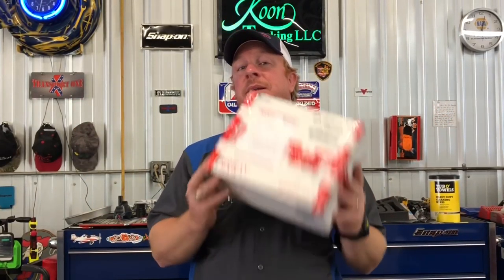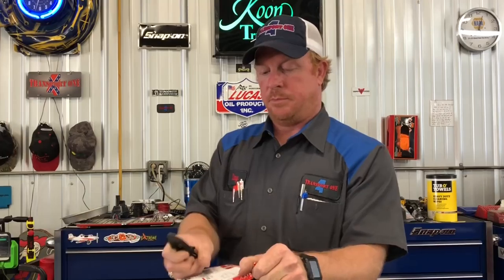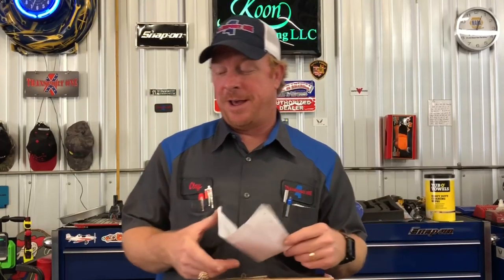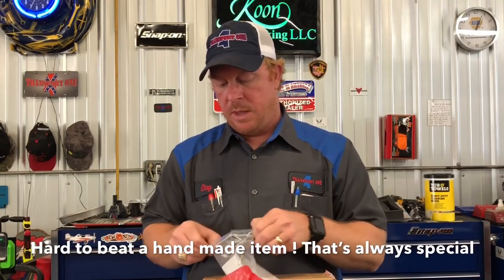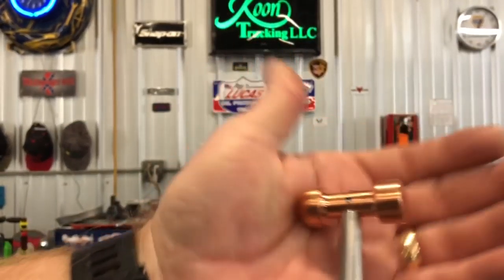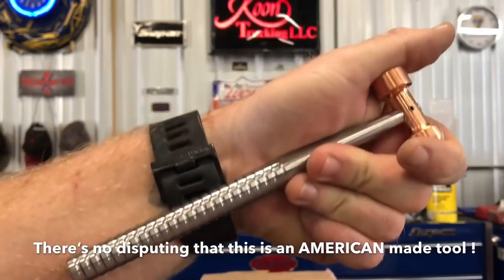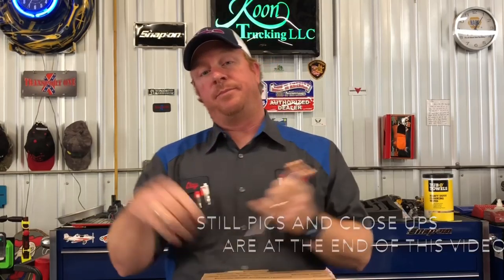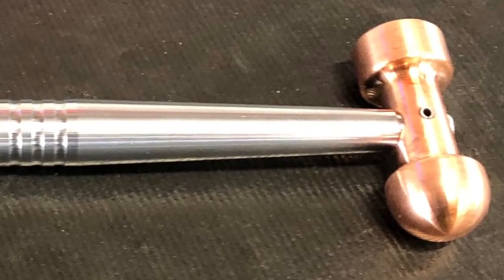Handmade Custom Ball Peen Hammer. Mail Call From Jason Waldon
Milwaukee 3/8” adapter to convert your impact into a 1/4” bit driver:

Vampire Tools 8” Extraction Pliers (these things are amazing):

Knipex Cobra Pliers (some of my go to Pliers):

Streamlight Stylus Pro Rechargeable Flashlight (I carry this in my pocket daily):

Be sure to join in on our normal weekly livestream on Sunday Mornings between 8-9 AM C.S.T.

Koon Trucking
200 Davidson Dr.